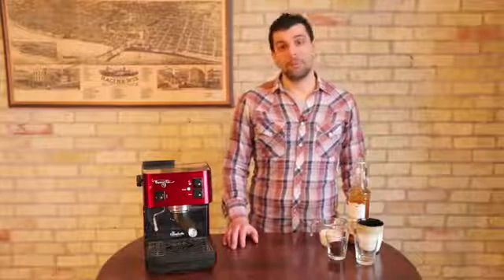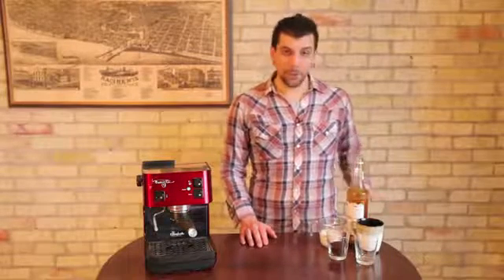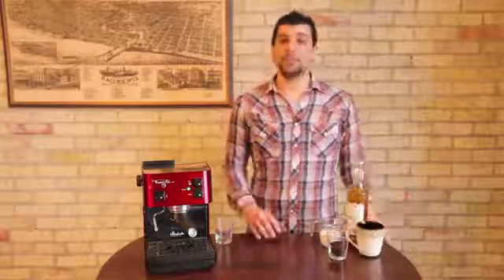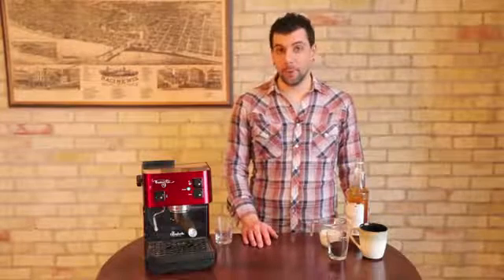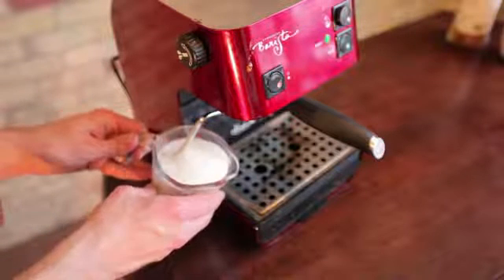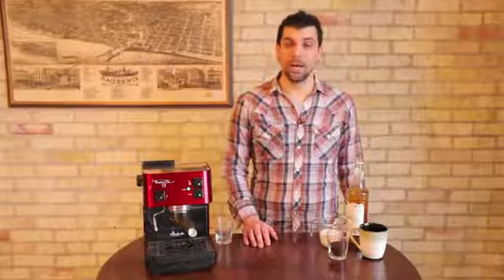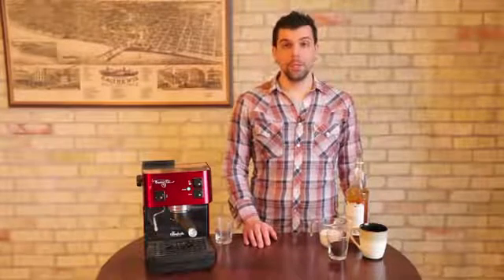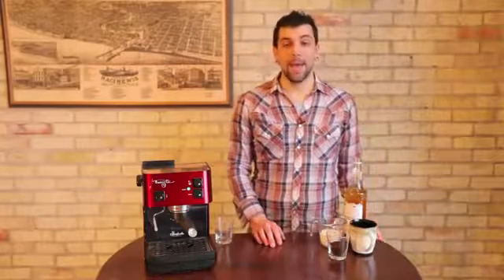How to Make Cappuccinos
How to Make Cappuccinos. Part of the series: Cappuccinos. Making a cappuccino is a lot easier than you might think and can be done right at home. Learn how to make cappuccinos with help from an expert coffee consultant in this free video clip.